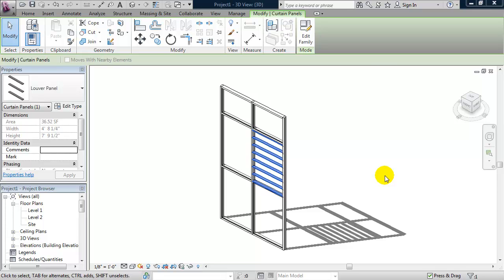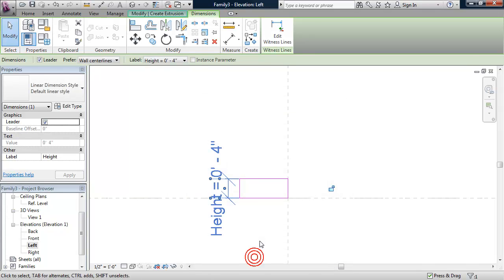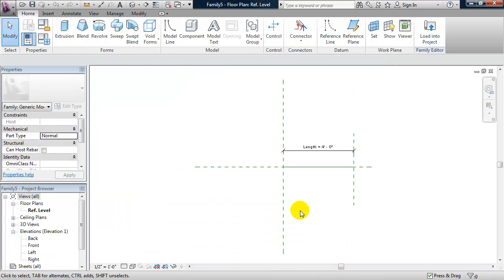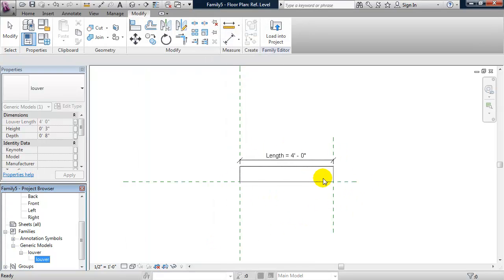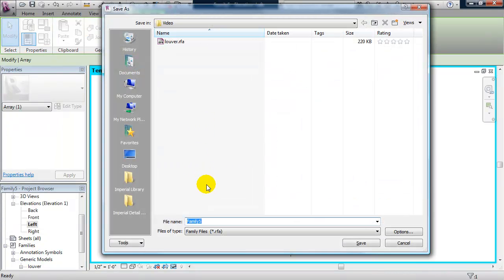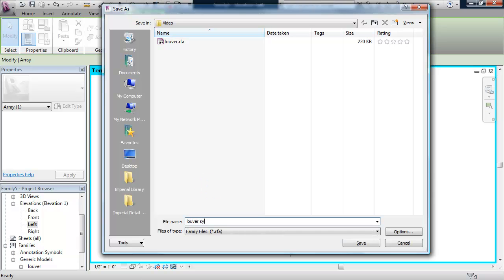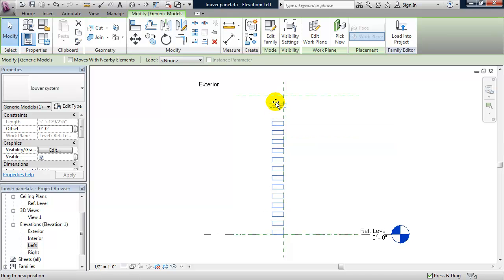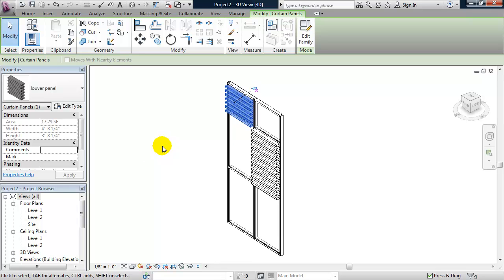Revit Louver System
This video will show how to make a Parametric Louver System for a Curtain Wall Panel. Three families are made to achieve this. First the louver is made using a Generic Model family. Next the louver is loaded into a Line Based family and a parametric array is made based on the panel height and louver spacing. Then the line based family is loaded into a Curtain Wall Panel family and constrained to the left, right, top and bottom.